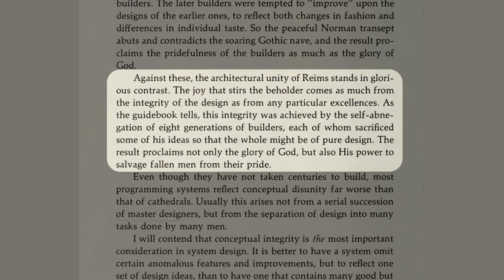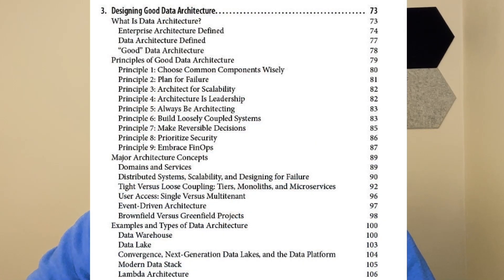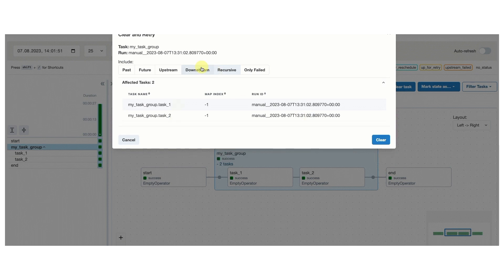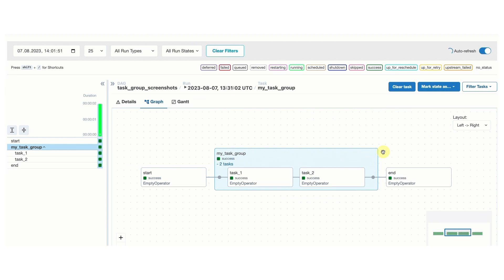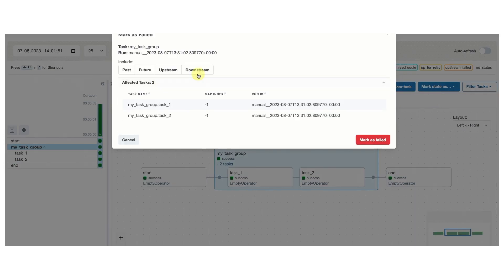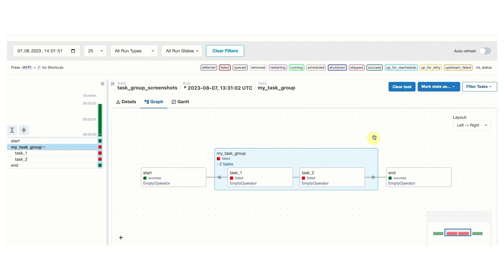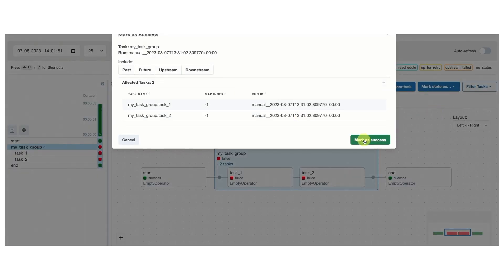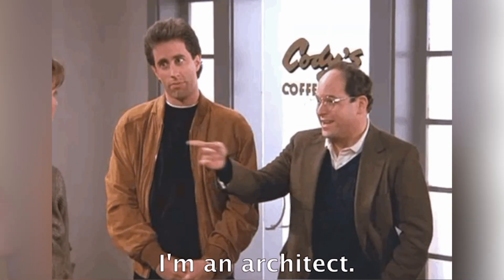Data Architects Vs Data Engineers - Is There A Difference?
Data architects vs data engineers.

I get asked this question a lot.

Perhaps people just want to know what the salary difference is between data architects vs data engineers.

or maybe the skills.

So I finally put together a video on the topic.